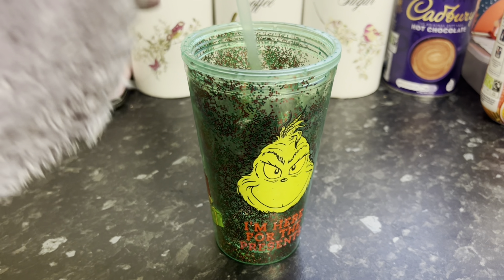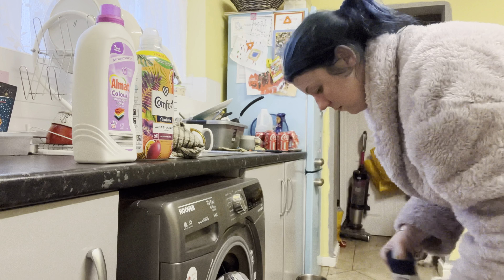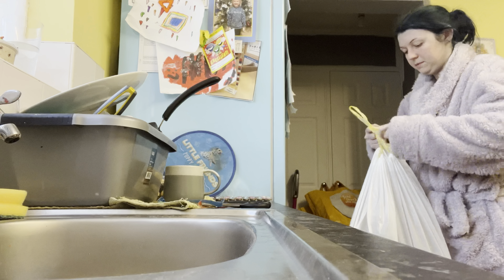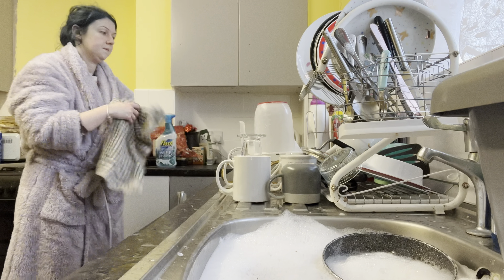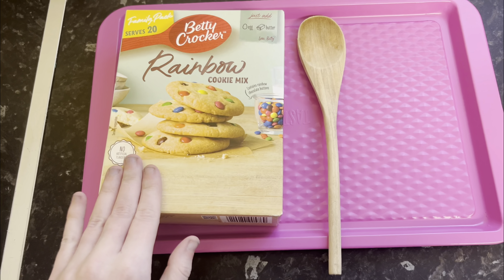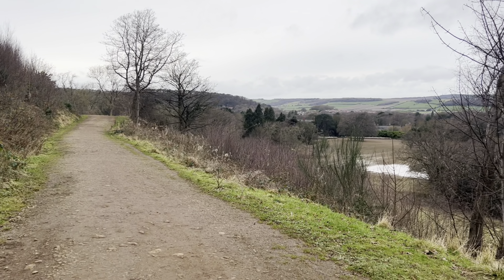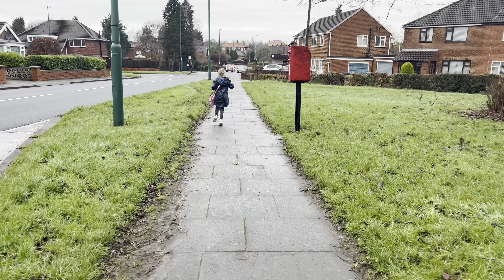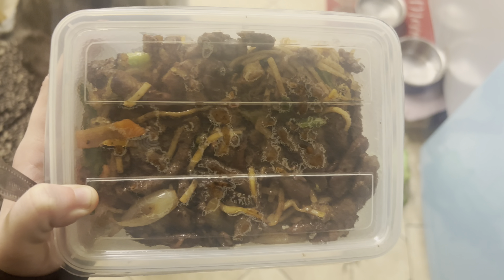BUSY DAY IN THE LIFE|GETTING THINGS DONE|Talia Elizabeth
Hey everyone hope you all had a great Christmas and New Year. I am a few weeks late uploading this but it has also gave me some time to film bits for other videos ❤️

In todays vlog i am taking you all with me on a busy day in the life baking and tidying up after christmas getting the house back to normality.